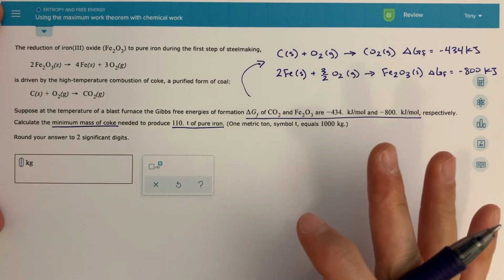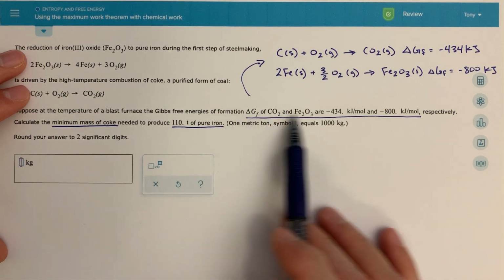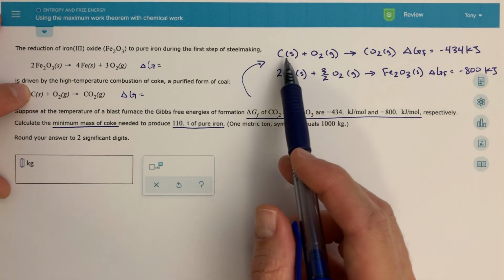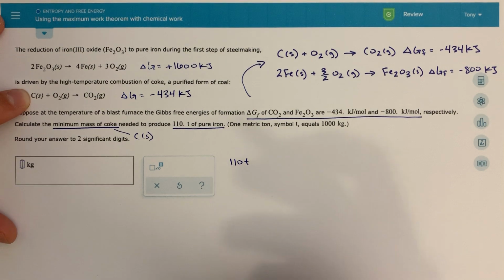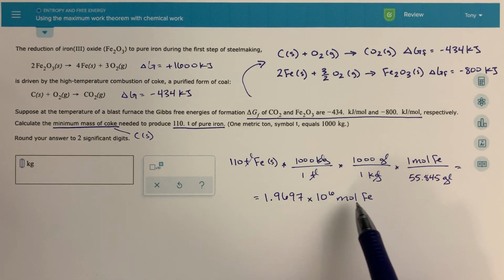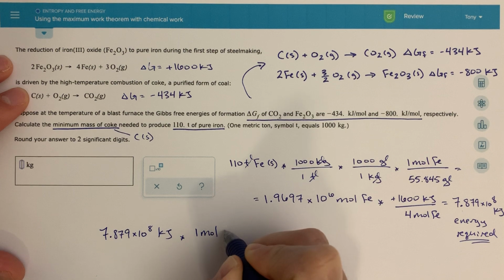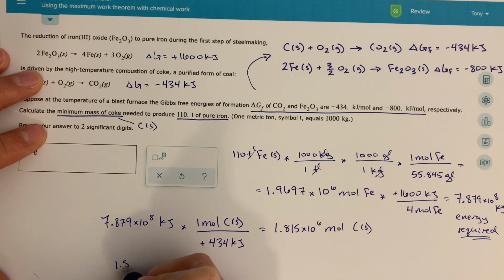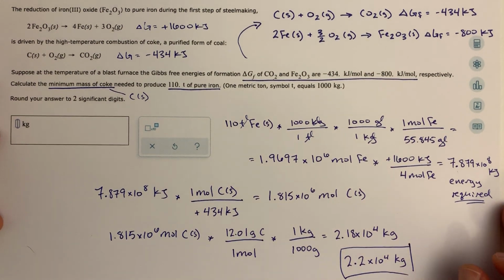ALEKS - Using the maximum work theorem with chemical work (2 of 2)